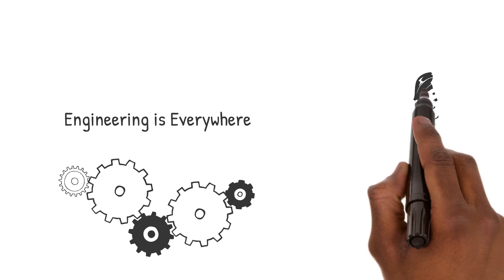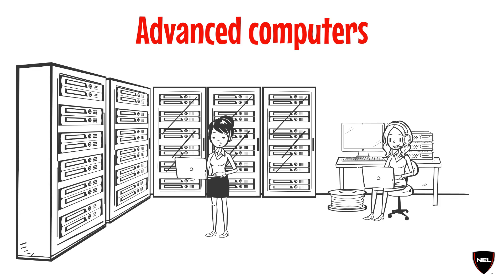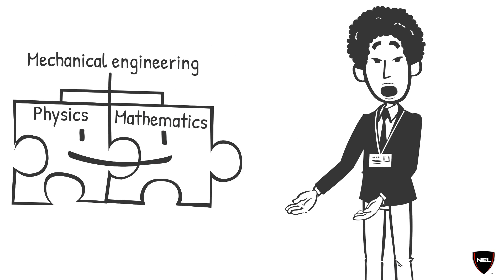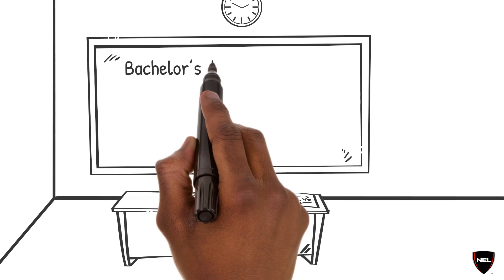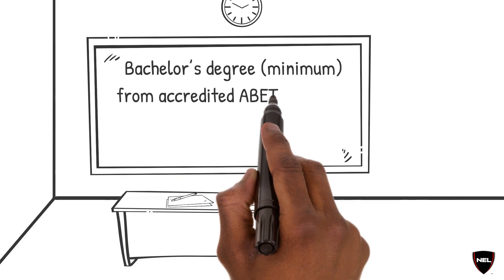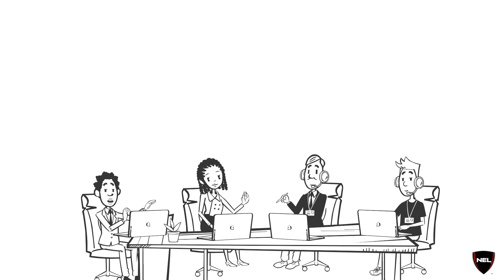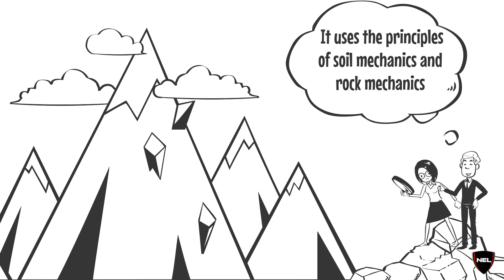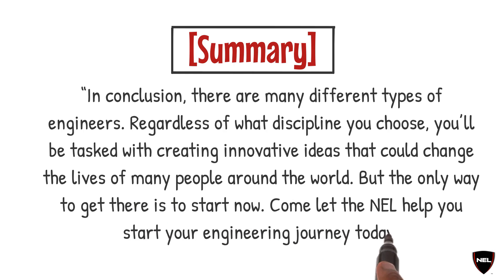The National Engineering League ® Presents : Engineering Is Everywhere!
Come take a closer look at some of the major types of engineering professions available in our society.  Learn what these engineers do, what the requirements are to become one, and how much money they make annually.  If you are curious about what an engineer does, take a quick look at this video to help you become more knowledgeable about the profession that makes society functional.  (Produced by NEL® alumni and Kennesaw State University by Electrical Engineering Student Aidan Walker).